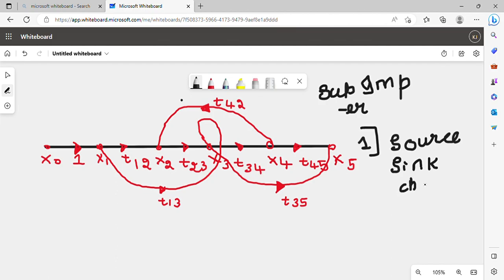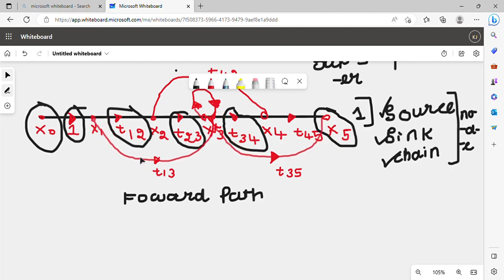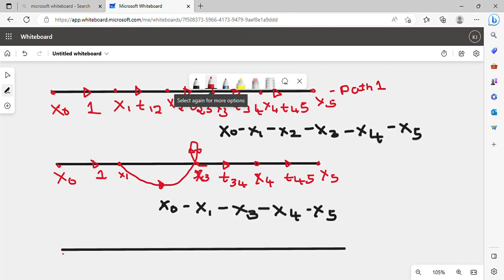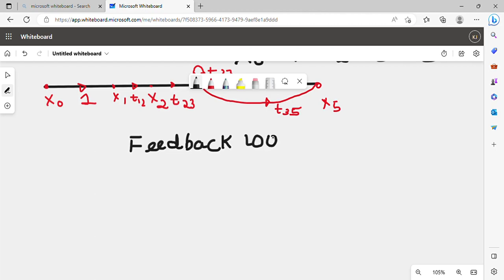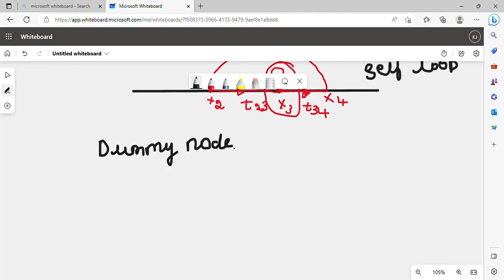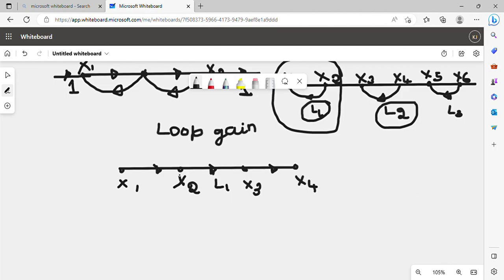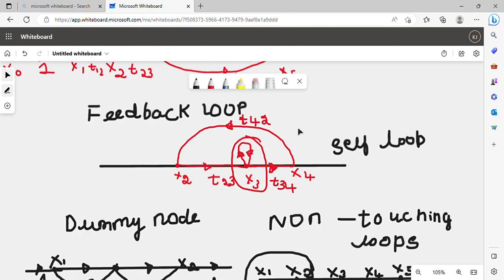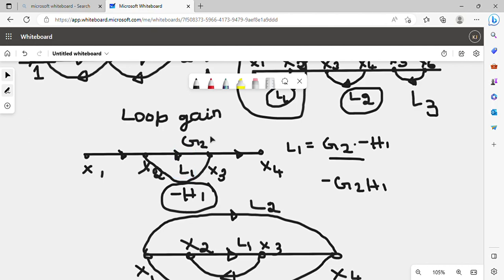Terminology used in signal flow graph@Eandchub_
Hello students welcome to Enlightened educators I welcome you all for control system playlist this is the video on problems on signal flow graph .so i kindly request you to watch this video like share and subscribe and watch this playlist without fail students...😊🙏